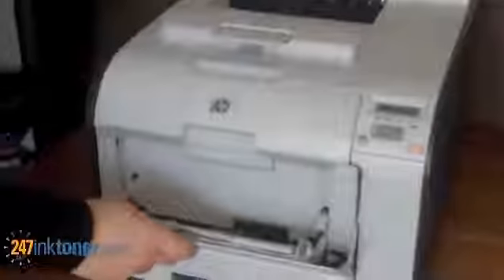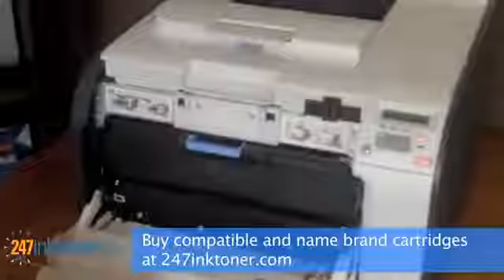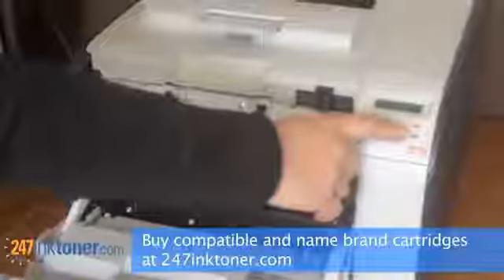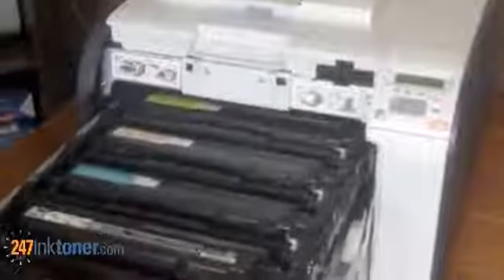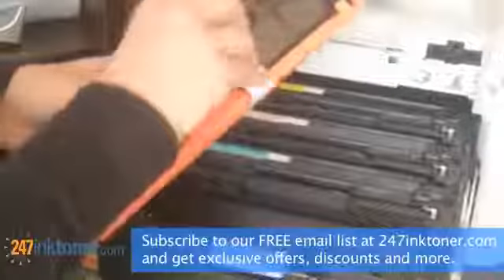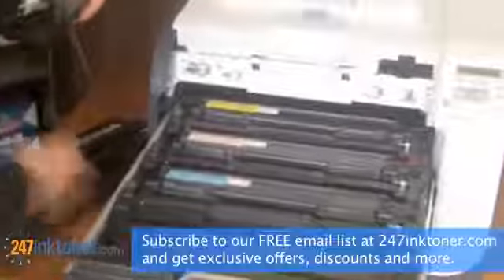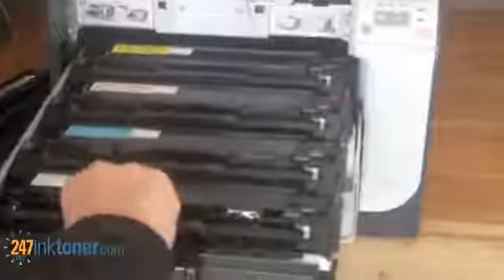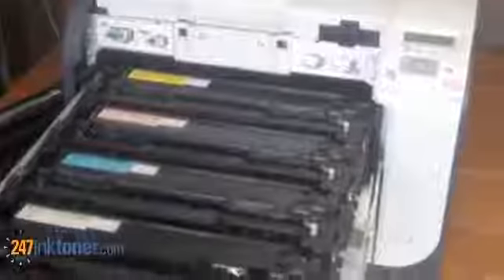How to replace the HP LaserJet CP2025 toner cartridges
Step by step video showing you how to change the HP LaserJet CP2025 toner cartridges.